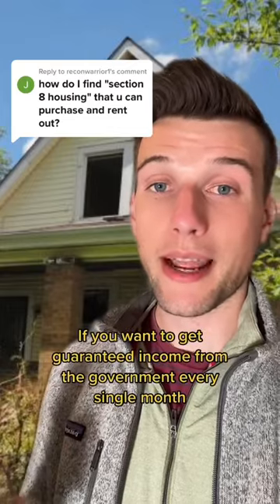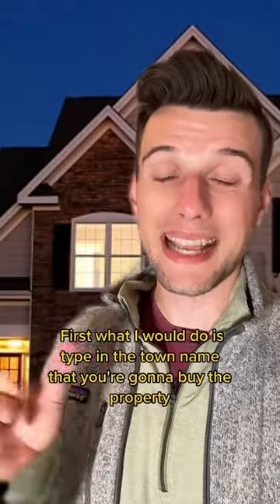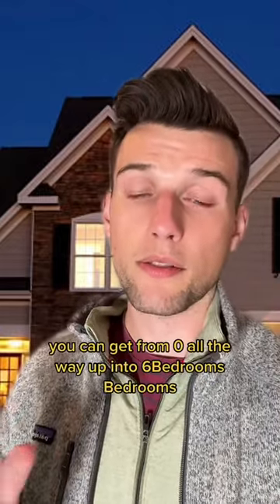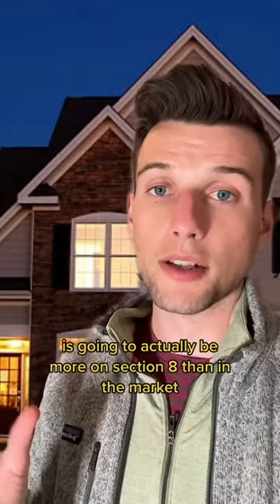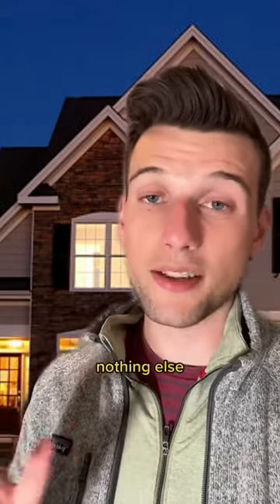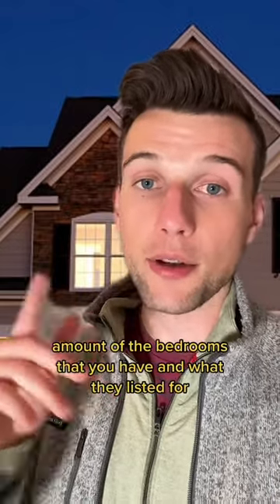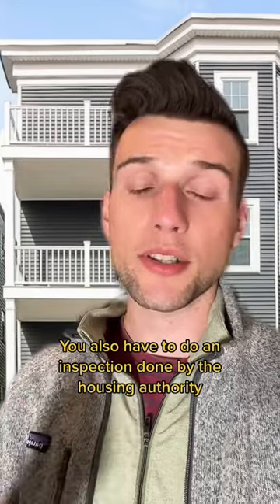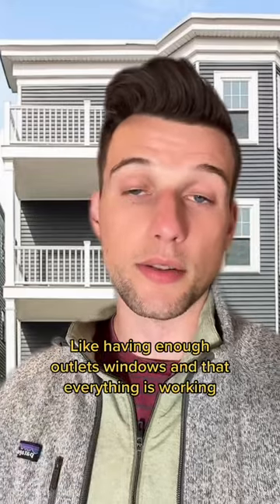If you want guaranteed income from the government take these steps